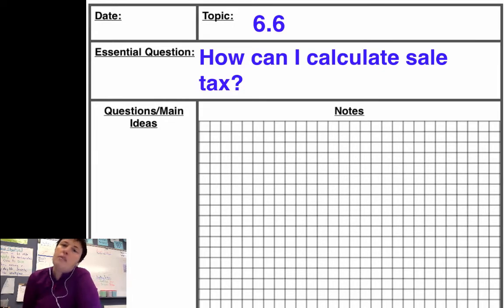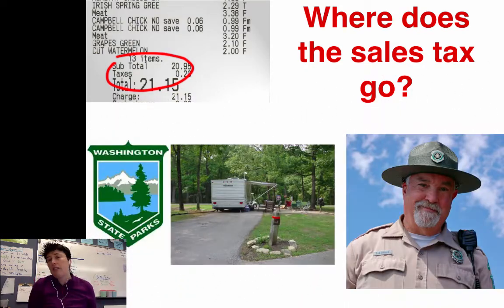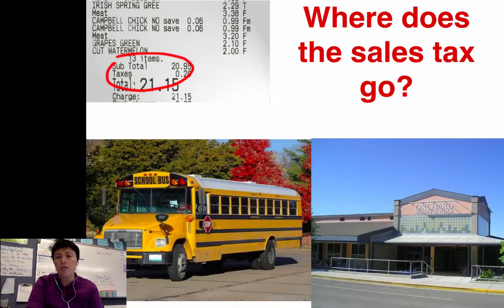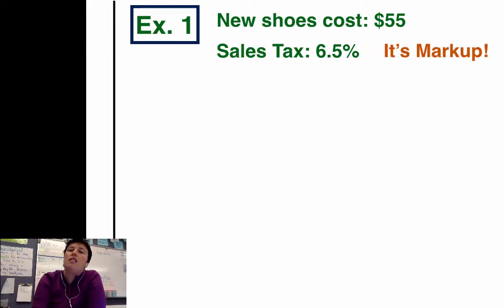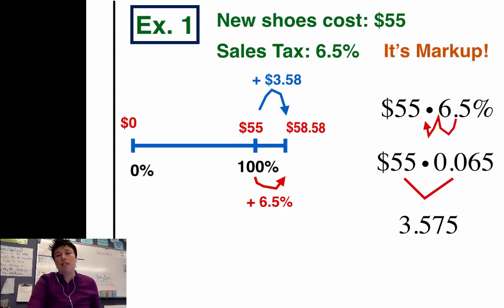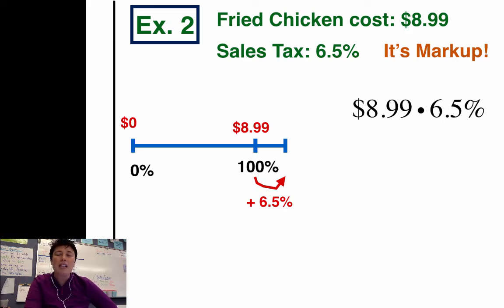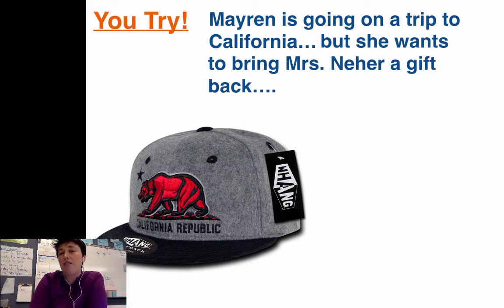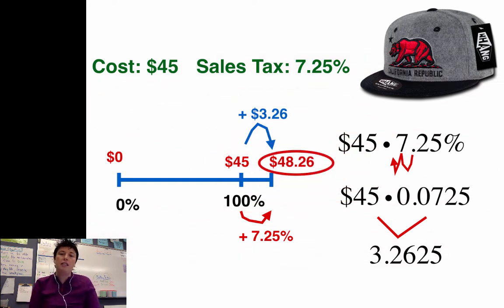6.6(C) Sales Tax (K)